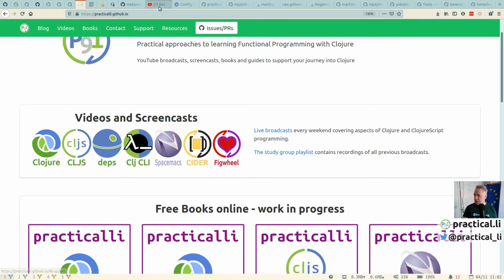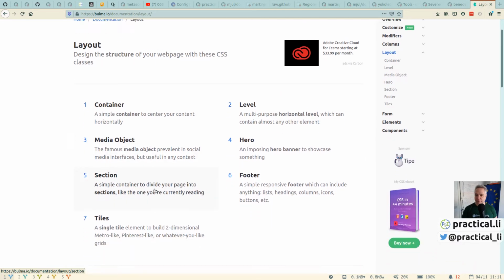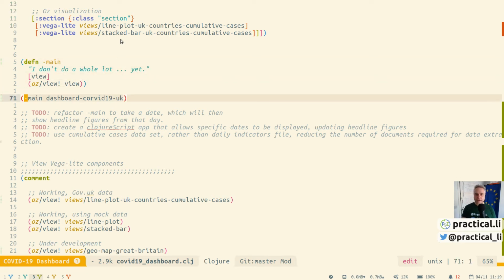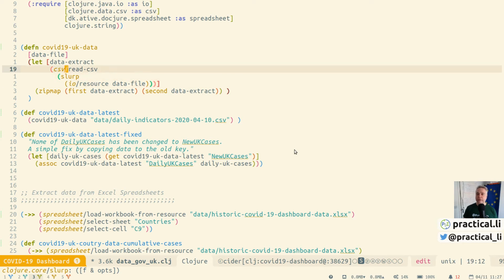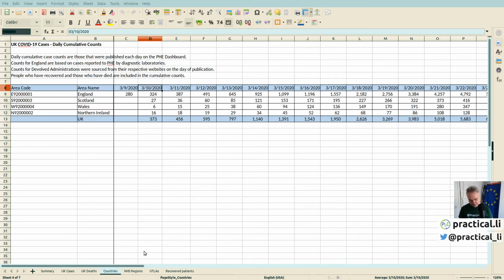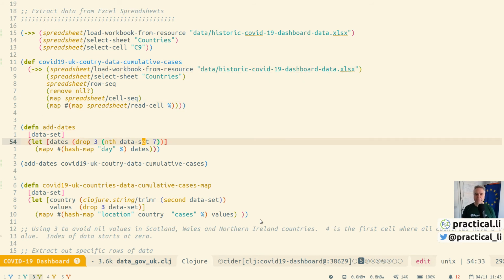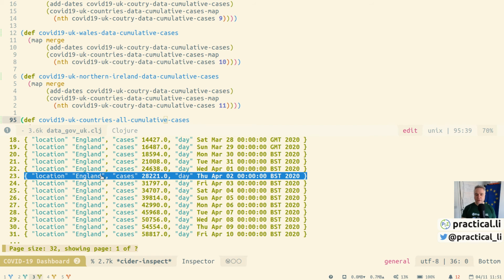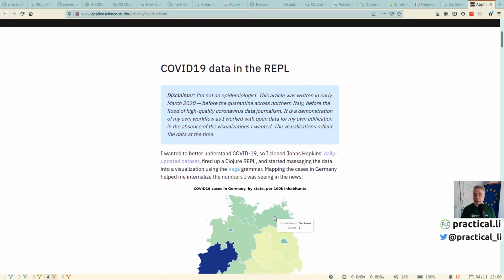067 - Data Science Visualisation with Oz Part3 - Bulma CSS and code refactor - Practicalli Clojure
Continuing with our look at Oz and the Covid19 dashboard.

The project has been turned into a working application.  Taking lessons learnt from the design journal code has been organized into several namespaces to give a logical design to the application.

The headline figures have been created using the Bulma CSS framework, as no similar visualization was found in vega-lite.  The headline figures section did involve much duplicate code, so the dashboard code has been refactored and generators used to reduce the code duplication.

We will also pull in more data and create more views to understand which visualizations help in our understanding of the situation.

We will also look at generating a static website from our visualizations, which can then be hosted on a simple website service, such as GitHub pages.

The project uses Clojure CLI and deps.edn.  If you need to install this, take a look at: